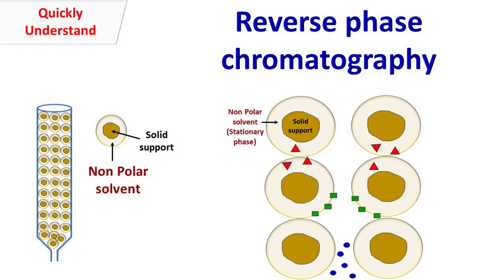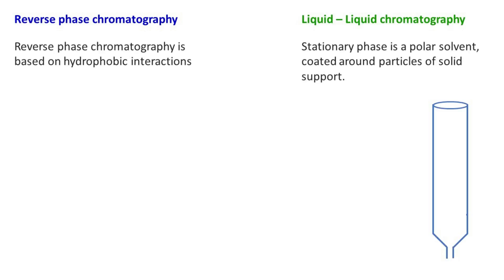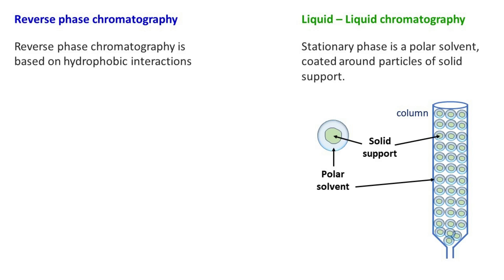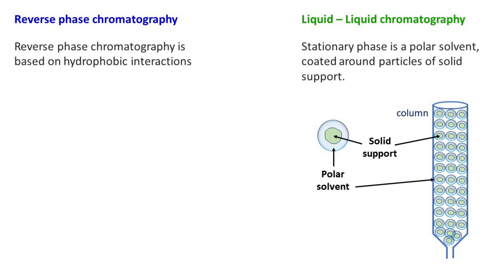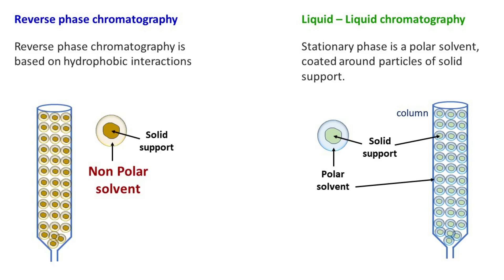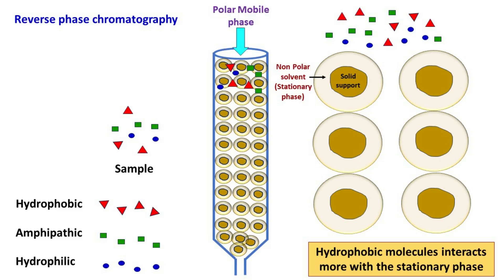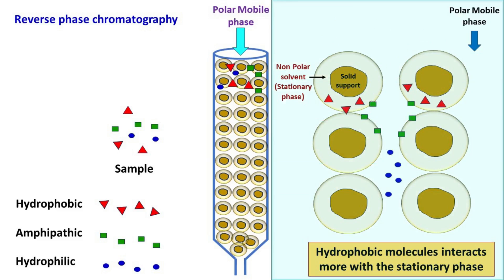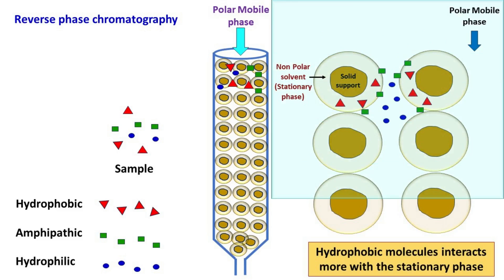Reverse phase chromatography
The following video explains the principle of reverse phase chromatography.